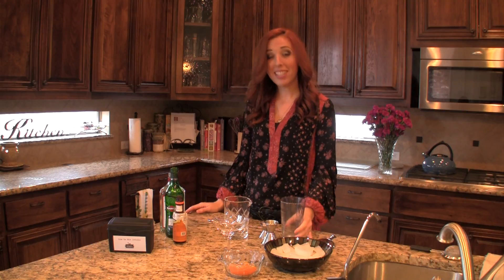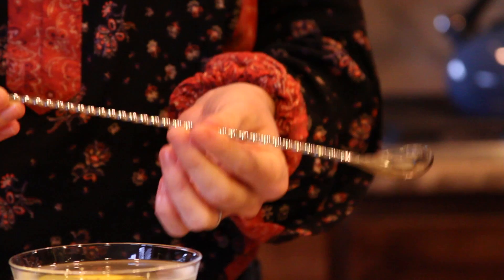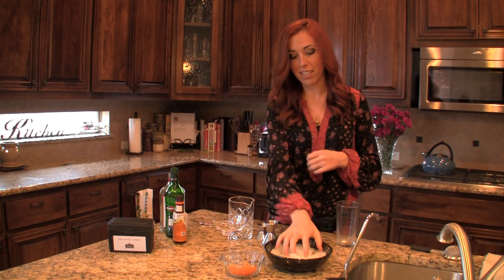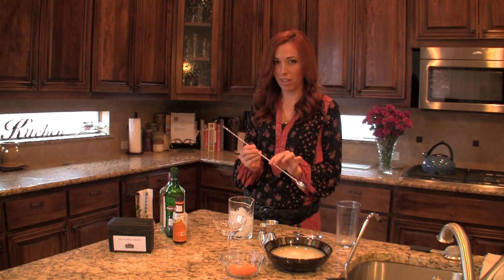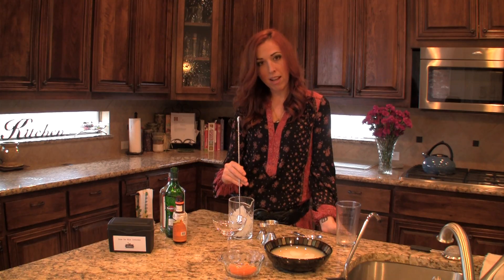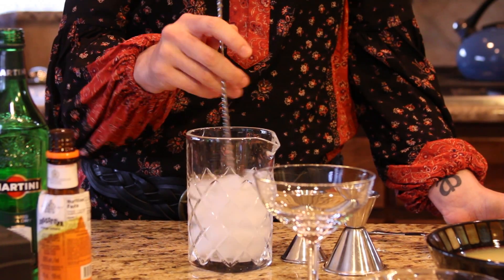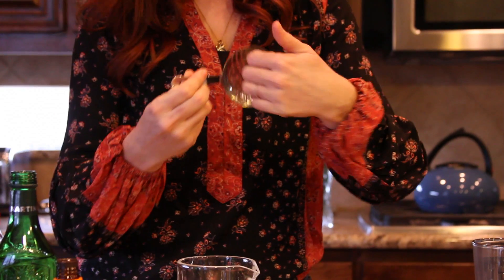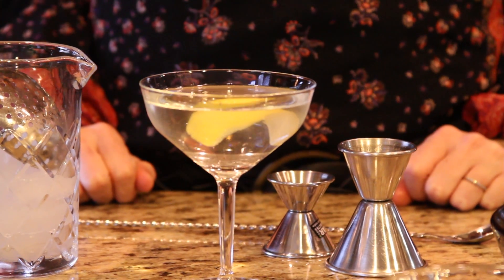How to Stir a Cocktail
"There are many ways to skin a cat."  We don't know where this terrible expression came from, but we suppose it's true.  Stirring and shaking cocktails are a  means to an end.  We've seen some pretty interesting methods of shaking and stirring, and even the worst form may produce a cocktail that is adequately chilled and diluted.  But there is a definite correct way to do it.  To a pro, watching a bartender shake or stir with terrible form is cringe-inducing.   Here's how to have your guests mesmerized by your professional technique.